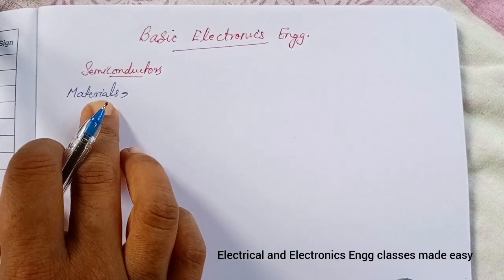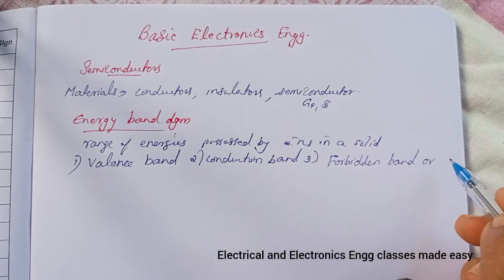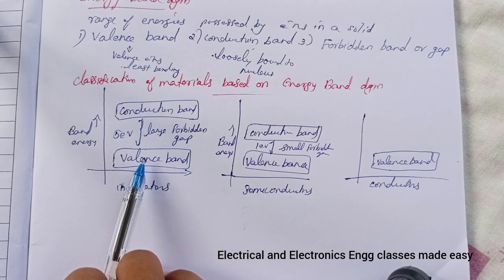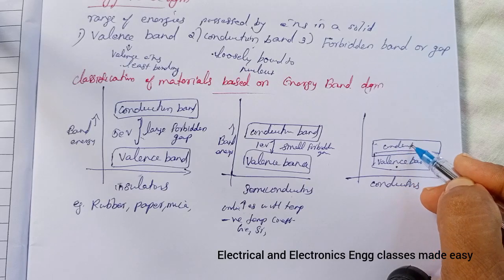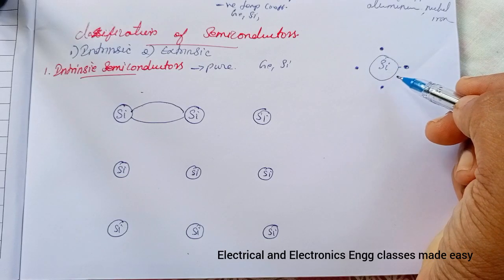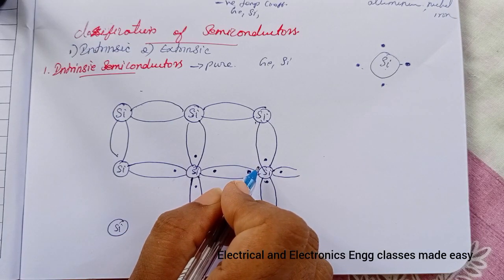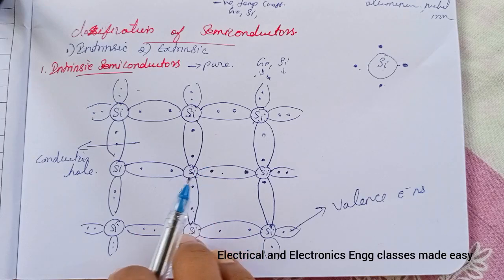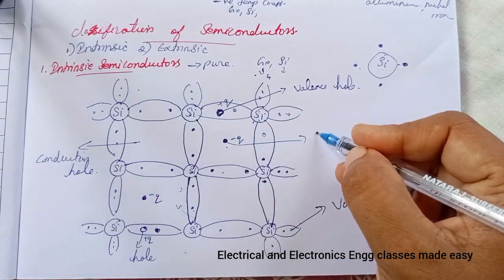Introduction to Basic Electronics Engg, Semiconductors,- intrinsic semiconductors